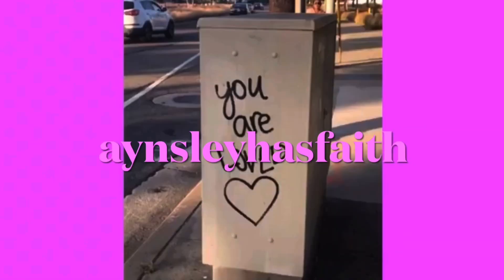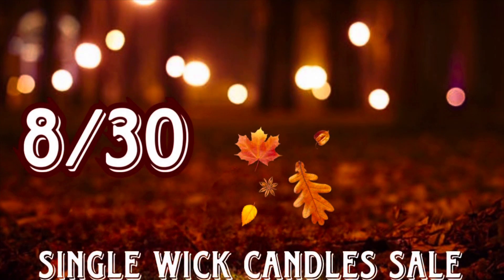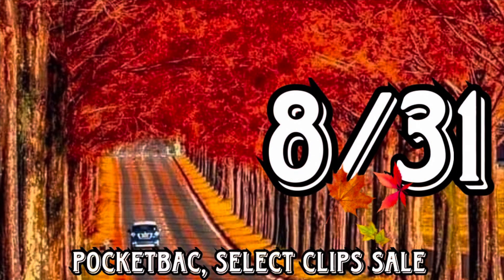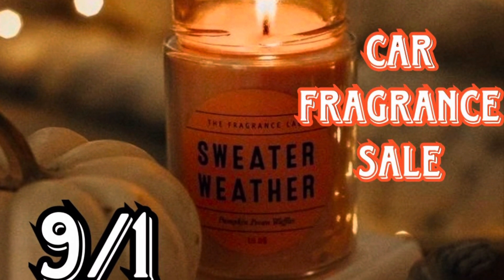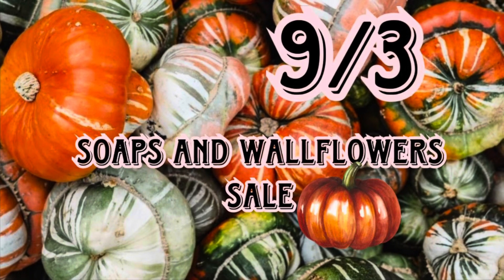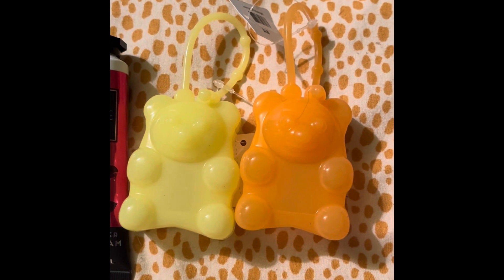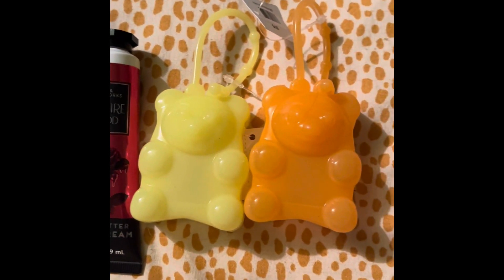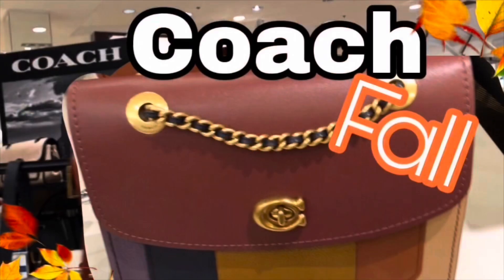BATH AND BODY WORKS CANDLE SALE BATHANDBODYWORKS SALE INFO BATHANDBODYWORKS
BATH AND BODY WORKS FALL 2023 BATHANDBODYWORKS COZY VANILLA BOURBON INFO BATHANDBODYWORKS GUMMY BEAR POCKETBAC HOLDERS IN THIS BATH AND BODY WORKS VIDEO I SHARE NEW BATHANDBODYWORKS GUMMY BEAR INFO.  ITS SUMMER BUT THE BATHANDBODYWORKS FALL INFO IS STARTING TO SHOW UP.  I WILL HAVE MORE BATH AND BODY WORKS FALL 2023 VIDEOS SOON. IT IS FUN TO HEAR THE SCENT NAMES AND WONDER WHAT THE NEW SCENTS WILL SMELL LIKE.  I LIKE THE IDEA OF BATHANDBODYWORKS EVERLASTING MAGIC AND I WOULD LIKE TO FINALLY TRY BATHANDBODYWORKS WICKED VANILLA WOODS HOPEFULLY IT COMES BACK.